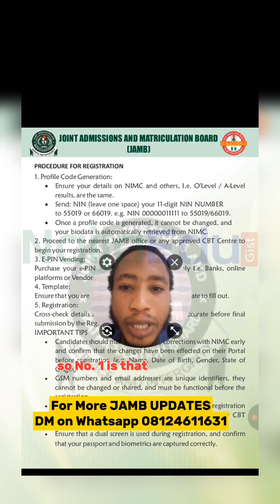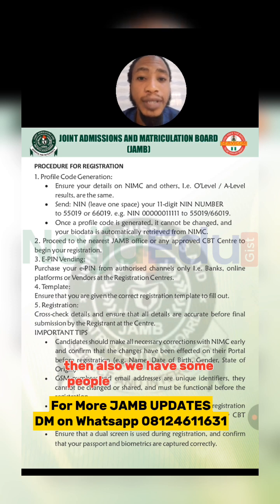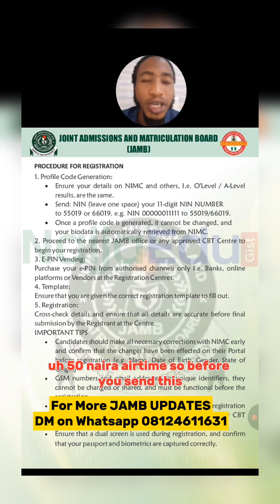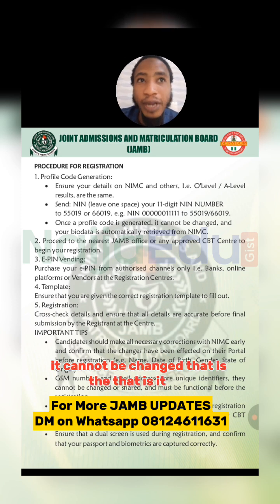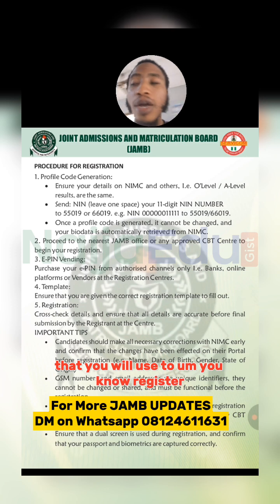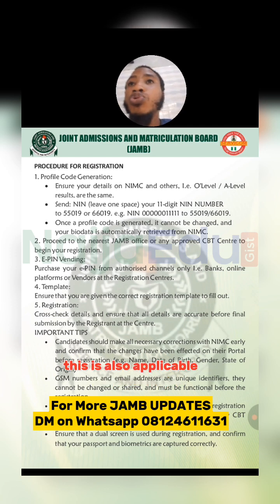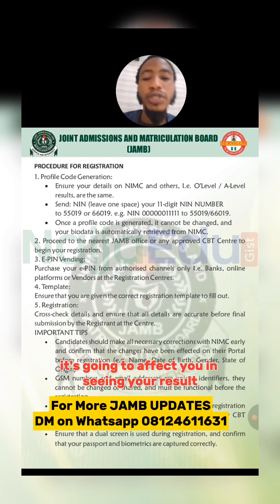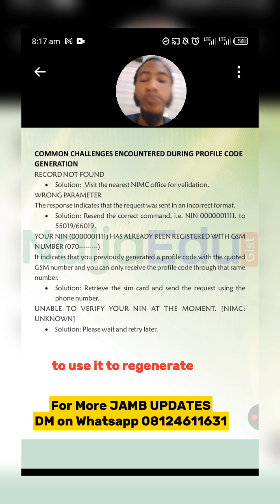JAMB 2026 Registration Procedure Now Announced By JAMB | JAMB UTME 2026, JAMB EXAM 2026, JAMB group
JAMB has announced the registration procedure for 2026